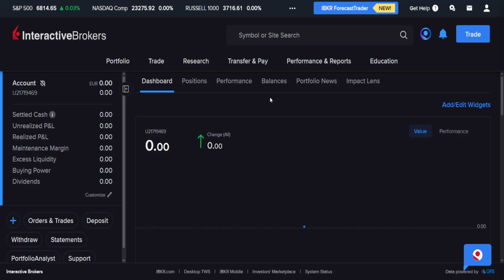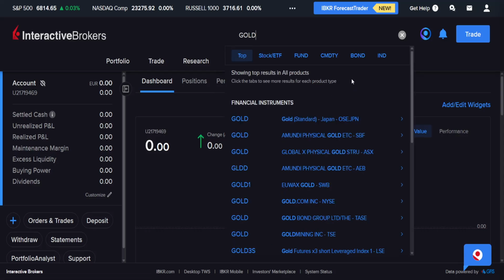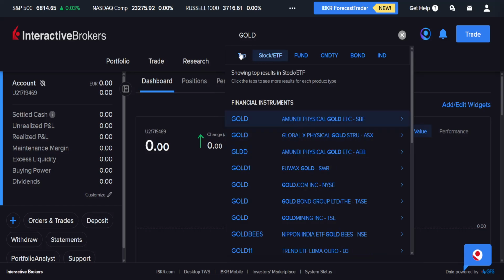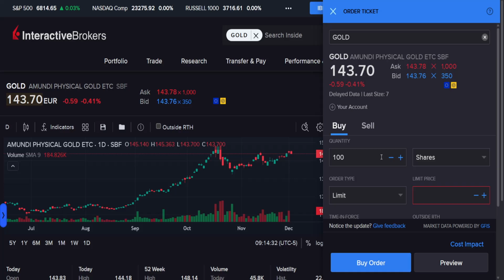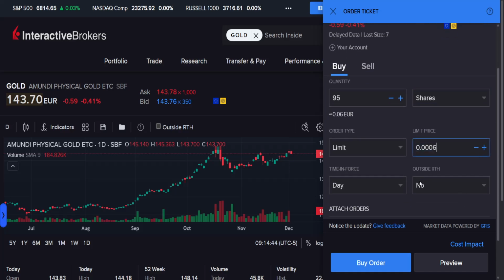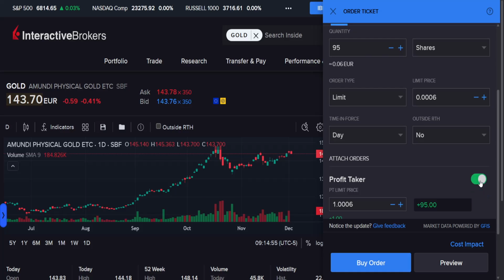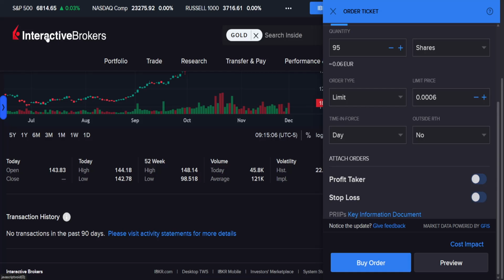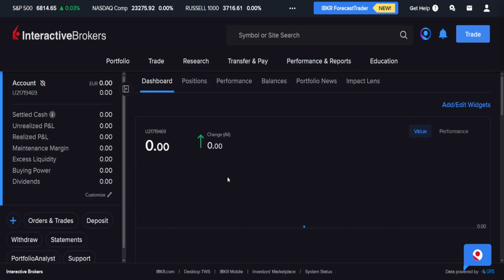How To Buy Gold In InteractiveBrokers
In this video I show you how to buy gold in InteractiveBrokers. If you want to learn how to purchase gold on IBKR then this is the tutorial for you.